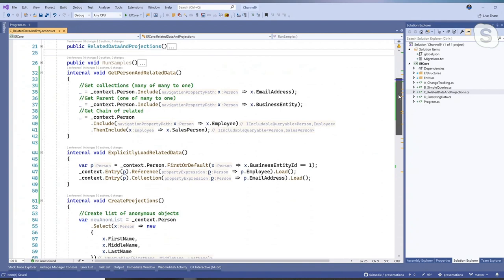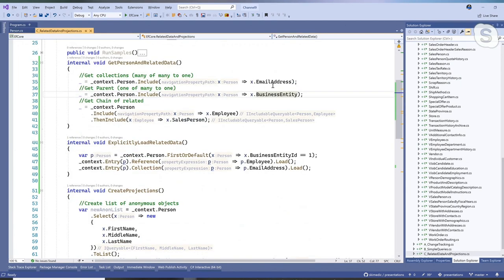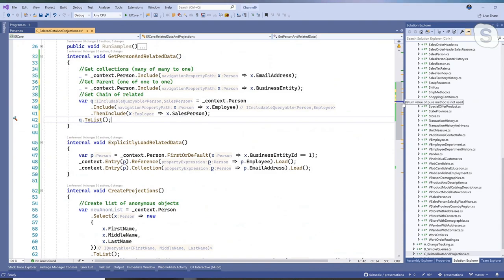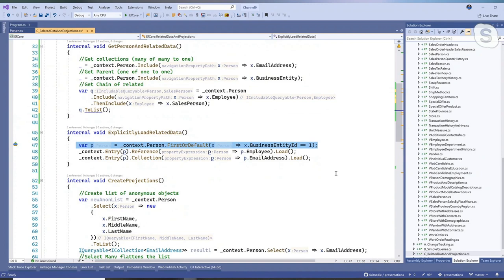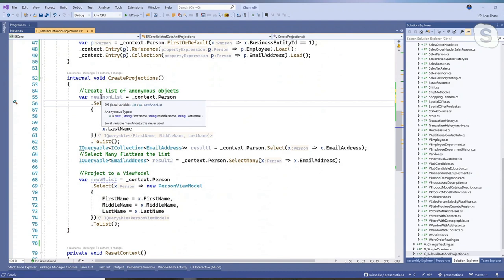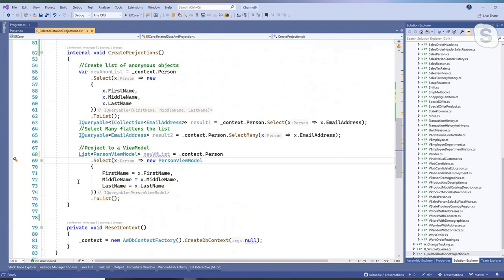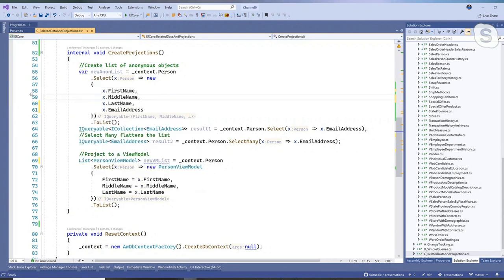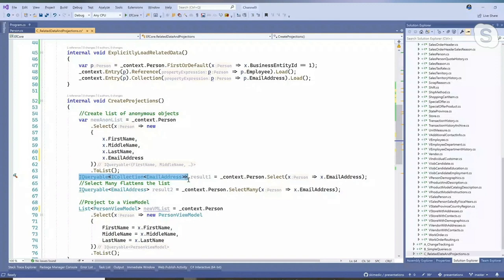Entity Framework Core Part 4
In this episode, Robert is joined by Phil Japikse for part 4 of a 5 part series on Entity Framework Core. Aimed at folks new to EF Core, Phil shows how to start with an existing SQL Server database, create entities/objects for each table and then how to perform basic CRUD operations on the data.

Querying related data is simple in EF Core. In this episode we demonstrate creating joins in our LINQ queries with Include and ThenInclude. We also discuss how you use projections to shape the queried data into other objects, anonymous or strongly typed.

Episode list:

Part 1: Working with Existing Databases We scaffold the DbContext and the Entities from the Northwind Database, discuss navigation properties and relationships.

Part 2: Change Tracking Change Tracking is one of the most compelling reasons to use an object-relational-mapper (ORM) like EF Core. In this episode we discuss how the change tracker works, see it in action, as well as load data outside of the change tracker.

Part 3: Basic Queries This episode covers querying data using EF Core. We discuss the basics of Where clauses, retrieving single items or lists of items, as well as when queries actually execute.

Part 4: Querying Related Data and Using Projections (this episode).

Part 5: Putting the CUD into CRUD Wrapping up our starter series on EF Core, this episode covers adding, updating, and deleting data.